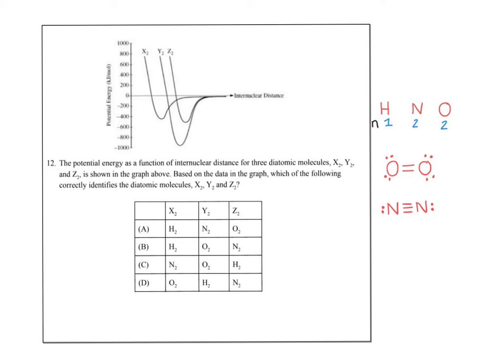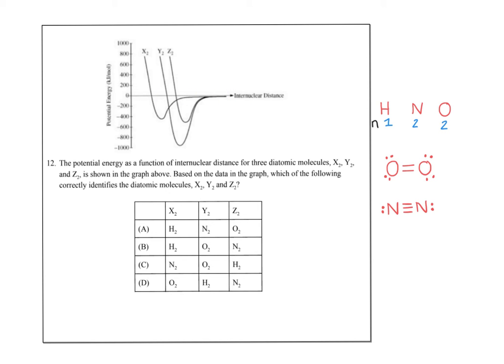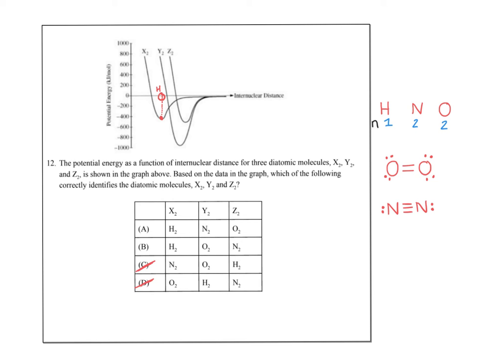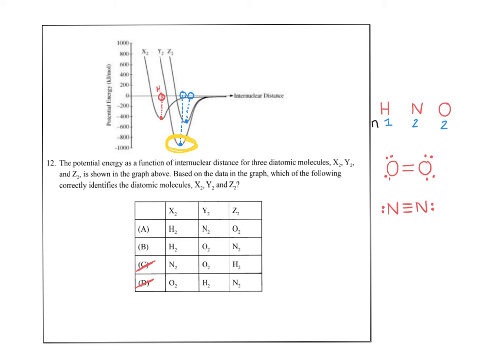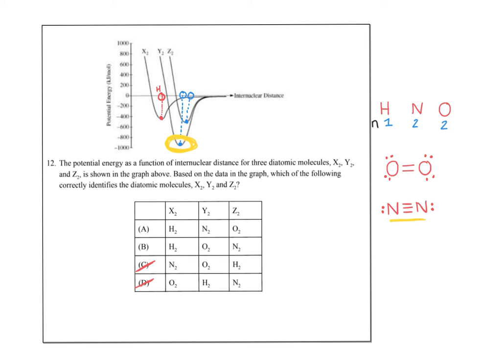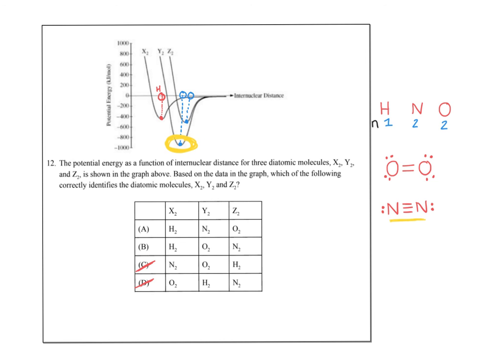Summative Review Number 12-Bond Length and Energy Graph